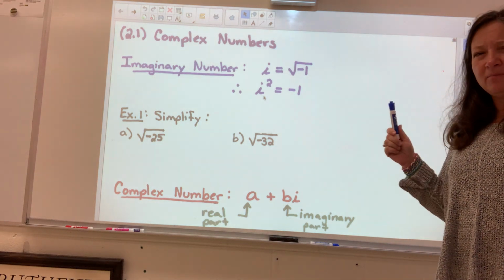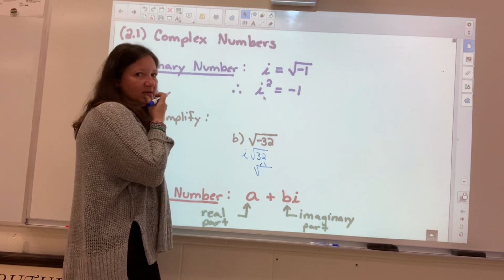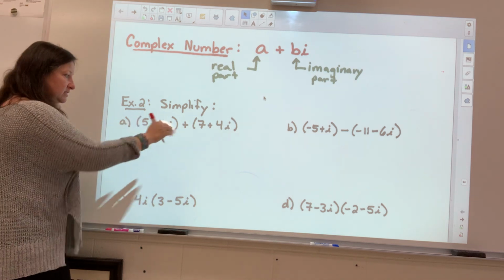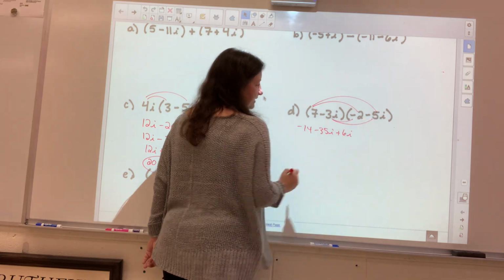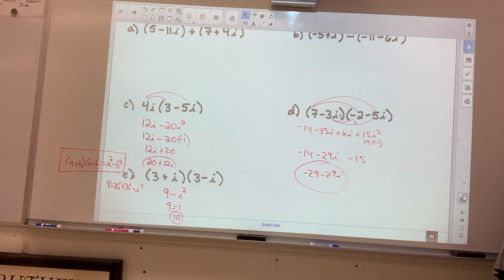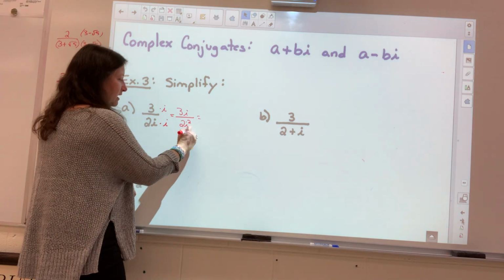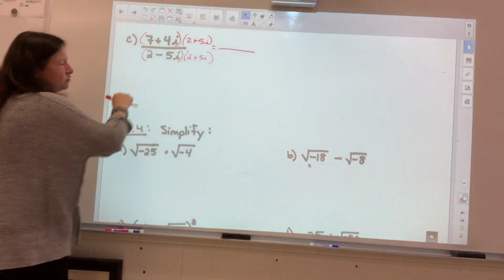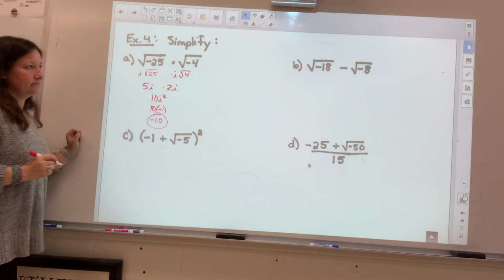PreCalc (2.1) Complex Numbers part 1